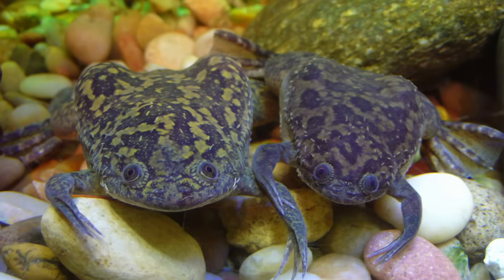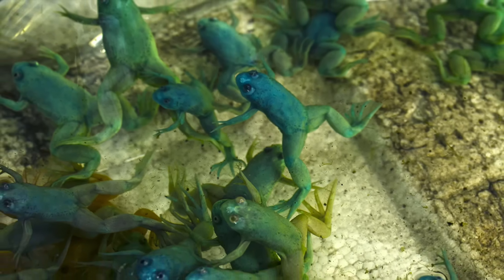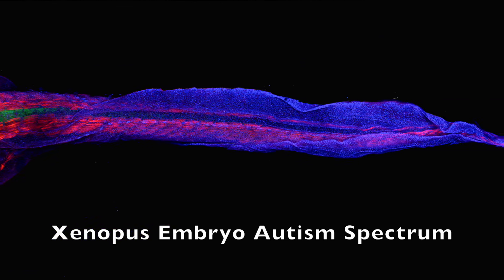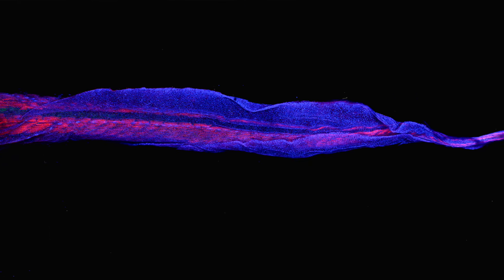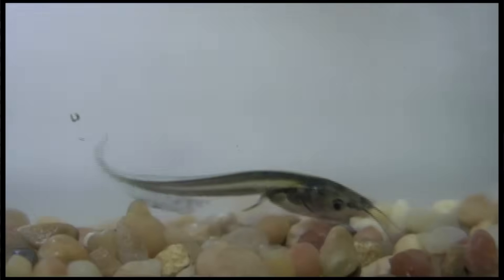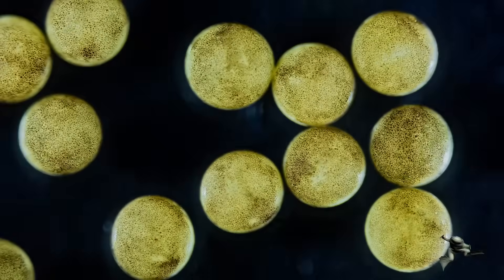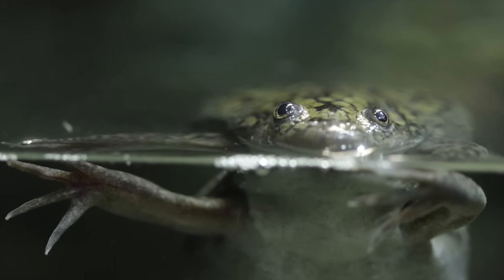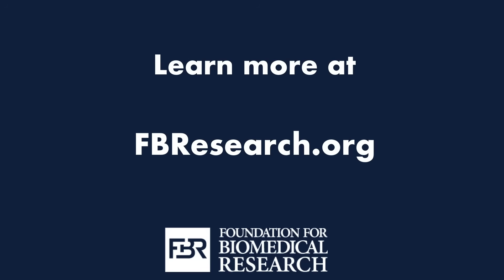The Xenopus laevis (African Clawed Frog) | A Valuable Partner in Biomedical Research (2020)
Today at FBR, we want to share with you all a remarkable creature that is a great partner of biomedical research: the Xenopus laevis aka the African Clawed Frog. Watch to learn the numerous contributions that the Xenopus laevis has given to learn more about various human diseases and treatments.

Special Thanks to:
Xenbase.org
Dr. Peter Vize
Dr. Helen Willsey
Dr. Andrea Wills
Gary Nafis
Bioquest Studios

To learn more about the benefits of animal research, please visit us